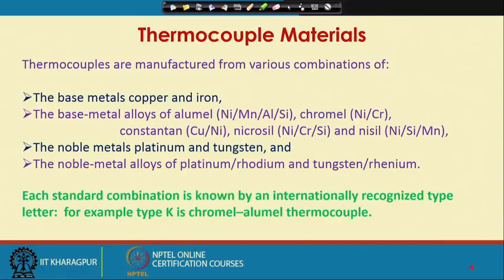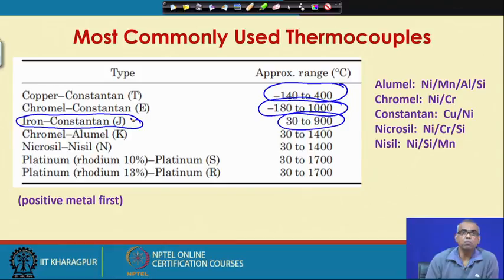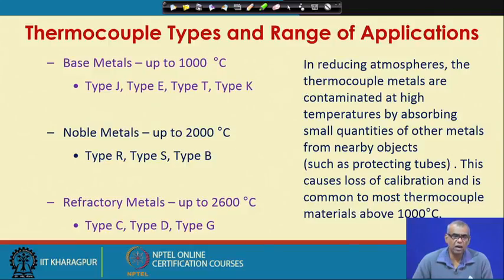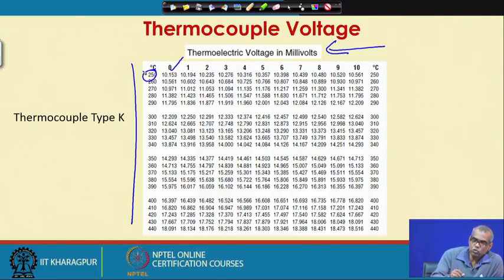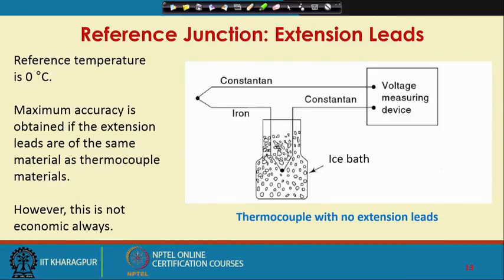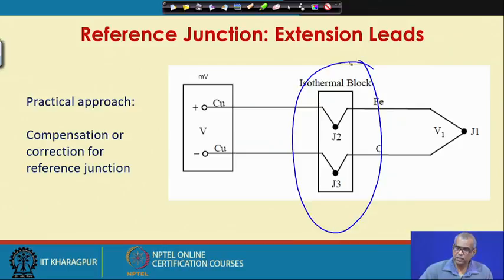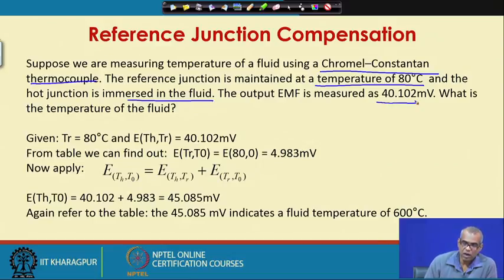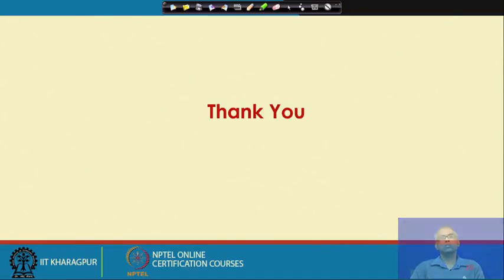Lecture 37 : Temperature Measurement (Contd.)